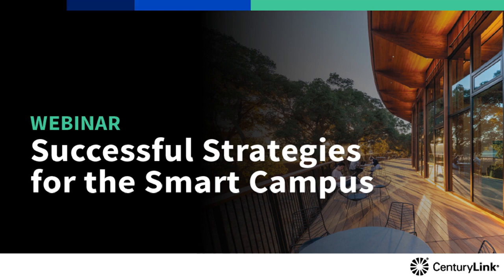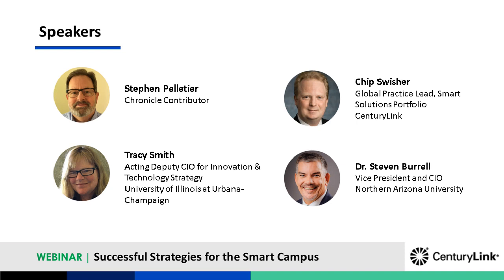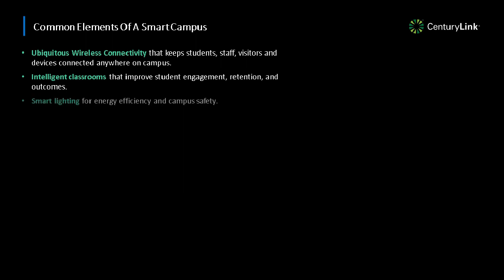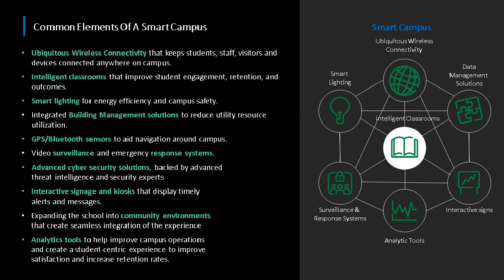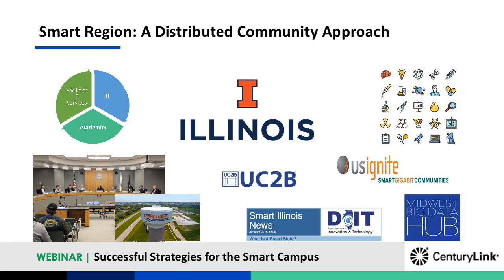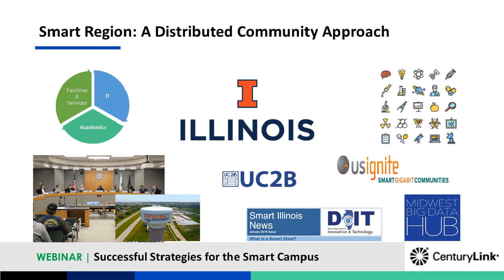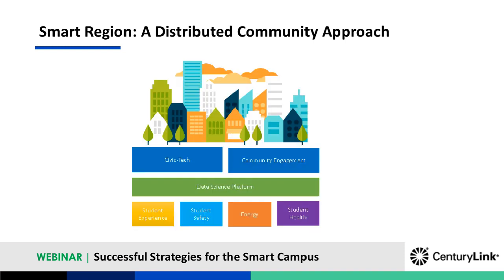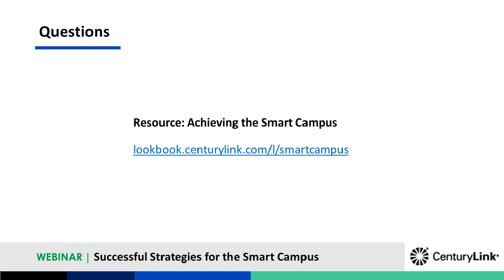Successful Strategies for the Smart Campus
As multiple devices proliferate the Internet of Things (IOT), colleges and universities need effective strategies for managing the “Smart Campus.” This webinar explores how universities can design strategies that derive maximum value from IOT. Two university CIOs along with CenturyLink's smart solutions expert share their experiences and answer your questions about smart campus solutions.